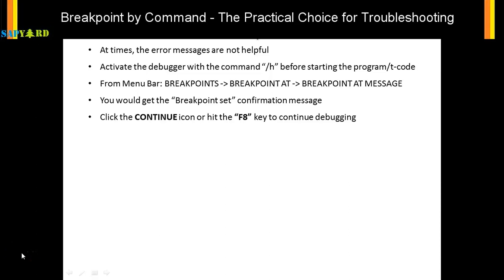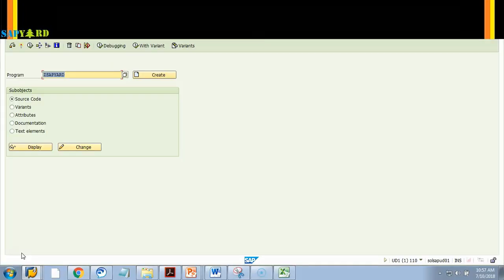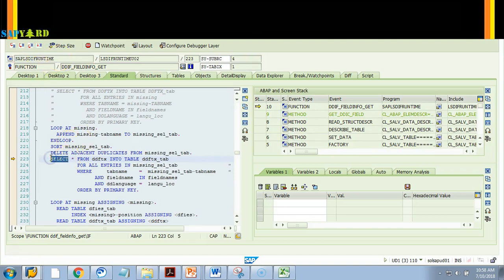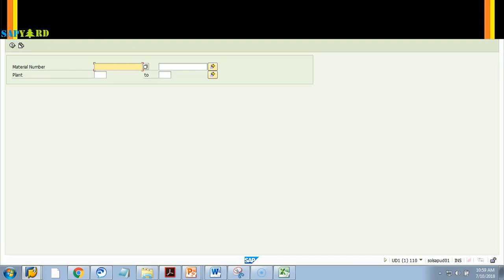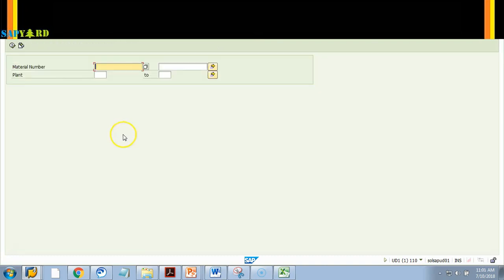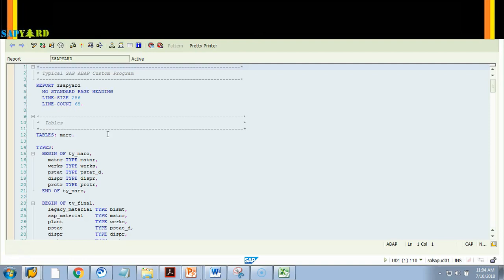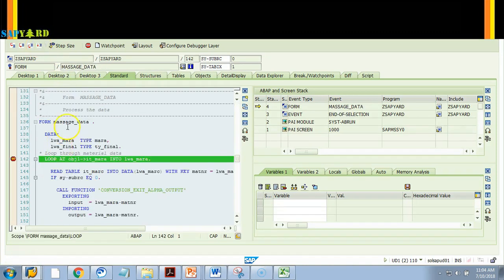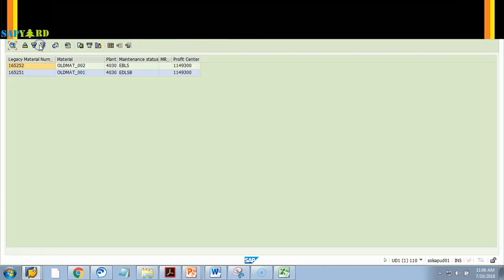024 Break Point by Command continued